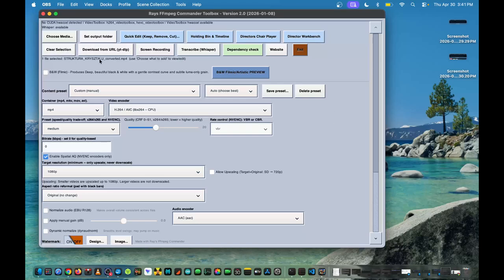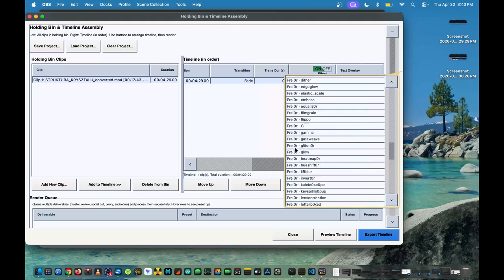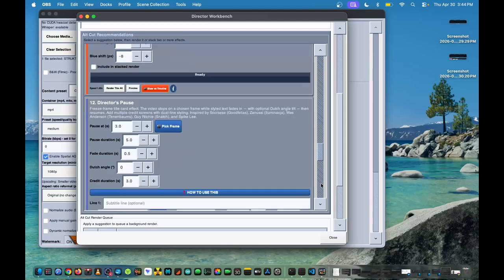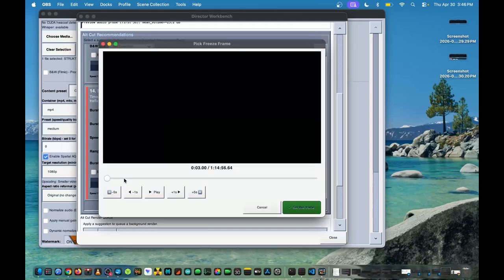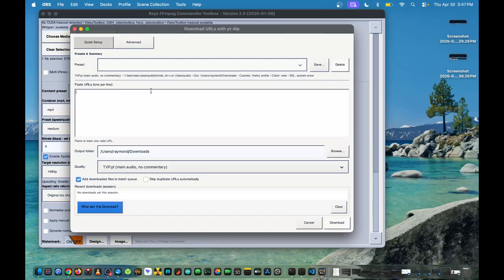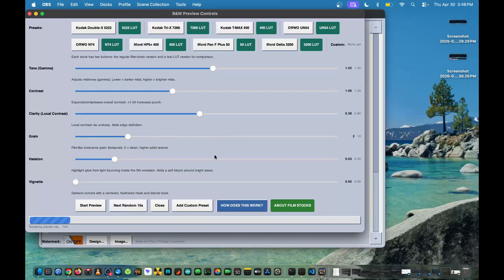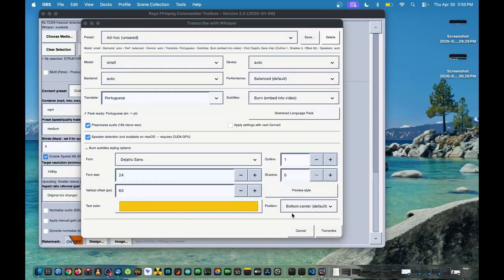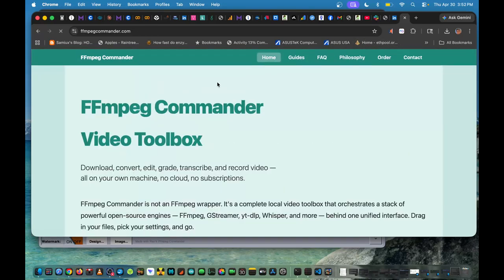All-in-One Video Toolbox for Mac and Windows — No Cloud, No Subscription (Full Tour 2026)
FFmpeg Commander is a complete local video toolbox for Mac and Windows.

Batch convert, color grade with LUTs, transcribe with Whisper AI, import
from iPhone, download from YouTube — all on your machine. ffmpegcommander.com